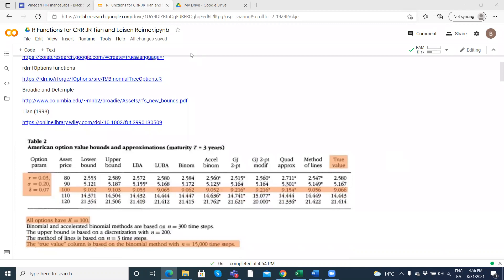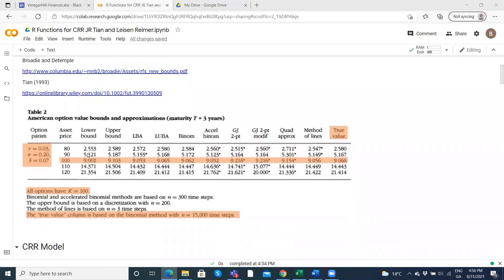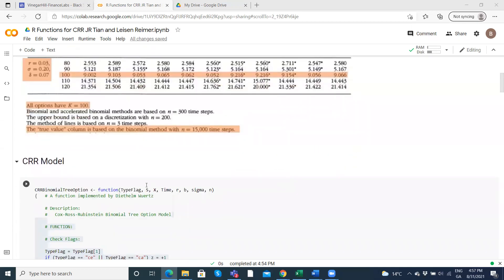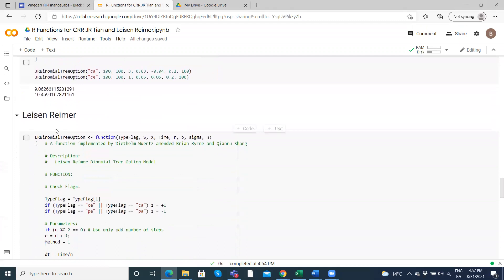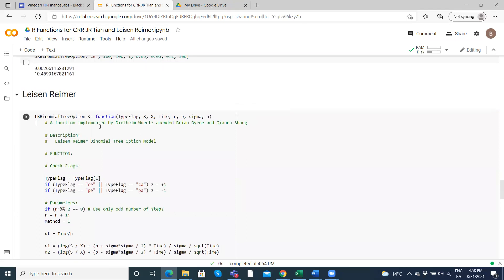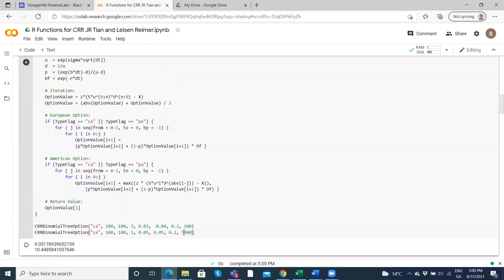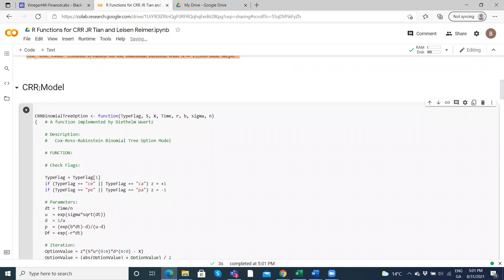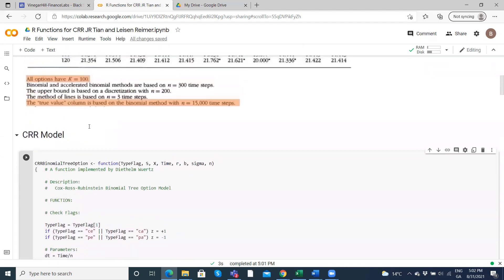Cox, Ross and Rubinstein, Tian, Jarrow-Rudd and Leisen-Reimer convergence to True - R in Excel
In the video we examine the convergence behaviour of the Cox Ross Rubinstein, Tian, Jarrow Rudd and Leisen Reimer lattices. We do this with respect to Euroepan and American call options. Broadie DeTemple Table 2 values are used here to proxy true for American options i.e. a 15,000 step CRR tree. Amin and Khanna (1994) demonstrated that the Cox, Ross and Rubinstein (1979) tree converges to the true price with increasing step size. Broadie and Detemple (1996) used a 15,000-step binomial model to capture “True" values.  For the European analogue we used Black Scholes. It is clear that Leisen Reimer performs best for estimating the European option. This is less clear cut for the American option.

R is used here to set up user defined function for Excel using the BERT add in